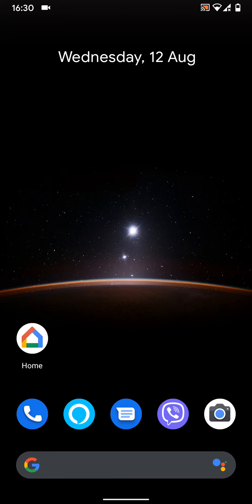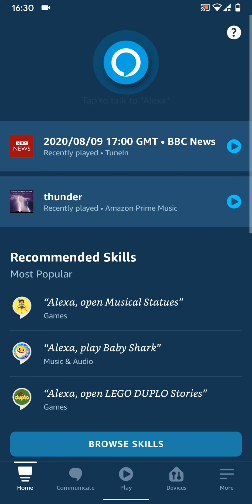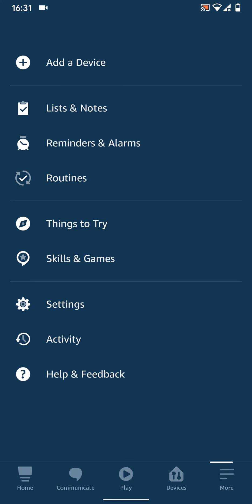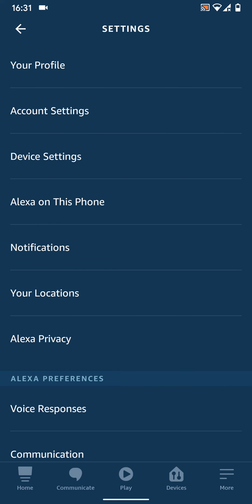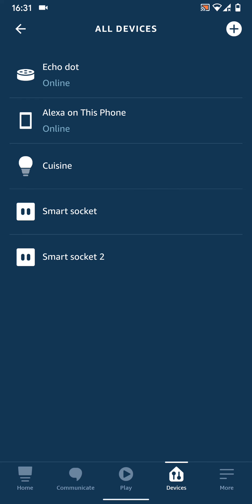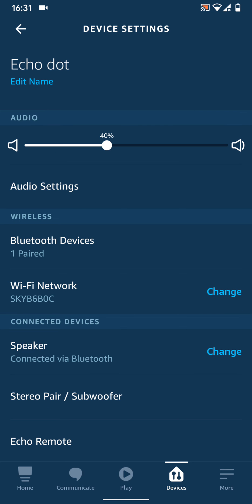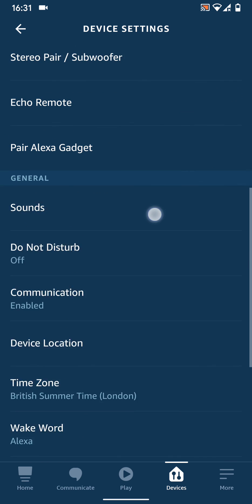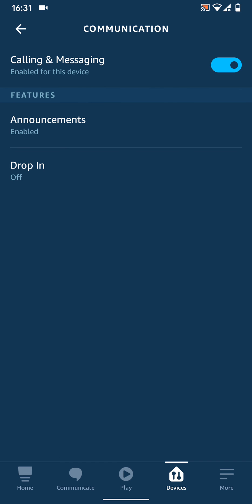How to disable phone calls and messaging on your Amazon Alexa echo devices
This can be useful if you have kids at home and you don't want them to use Alexa to call your contacts by mistake.
To do this open your amazon alexa app.
tap on the menu icon on the bottom right side of the screen
And choose "Device settings"
Select your echo device from the list, in my case it's echo dot.
Scroll up
Then tap on Communication
Now turn off the button next to "Calling & Messaging"
by doing this you will no longer be able to make phone calls or send messages using your Amazon Alexa echo device.